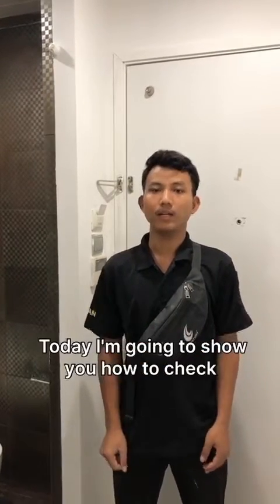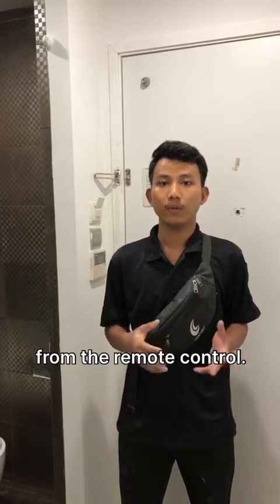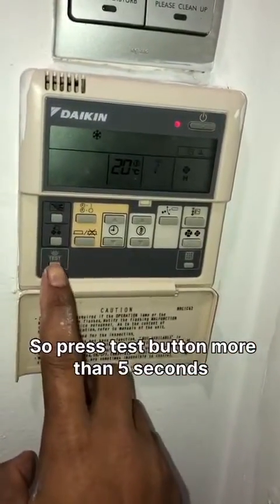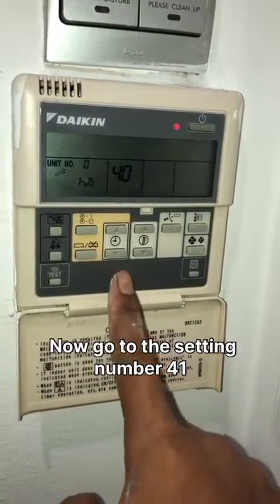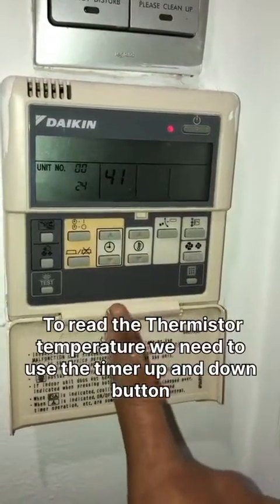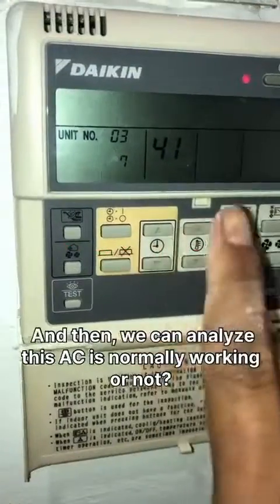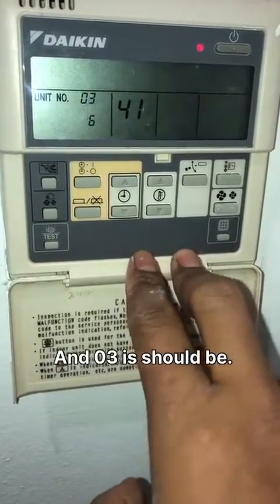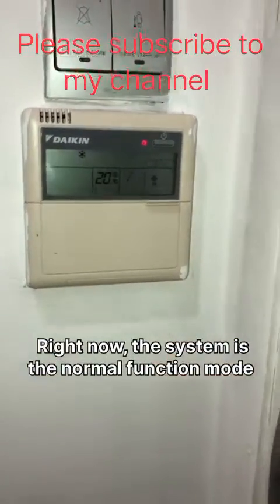Daikin VRV How to check thermistor temperature reading by wired remote control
we can normally use this method to check out the air con is okay or not by reading thermistor temperature reading. if the reading show for example 46, 67, we can assume this thermistor is faulty. And then we can replace and also the process is so fast .
This is a quite useful monitor mode from wired remote control Daikin VRV system